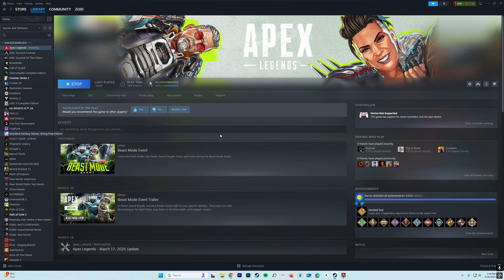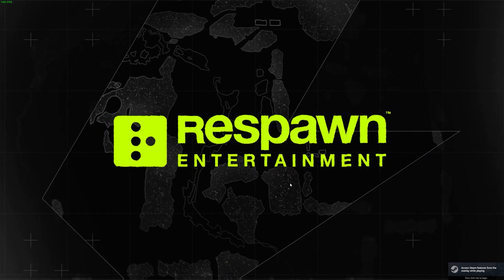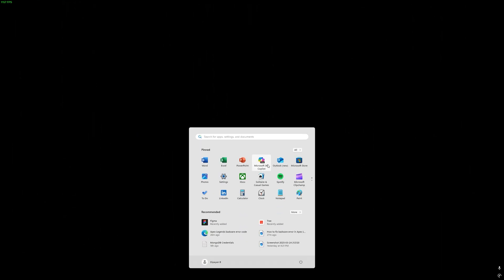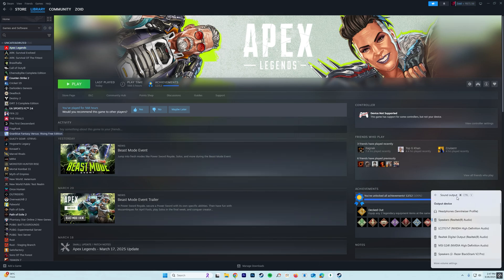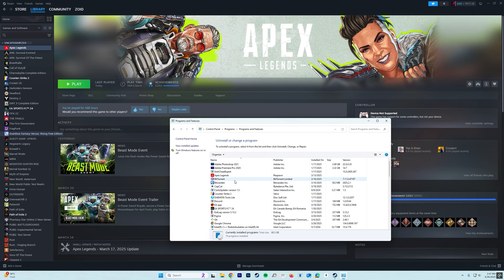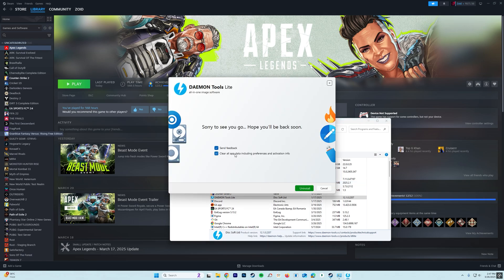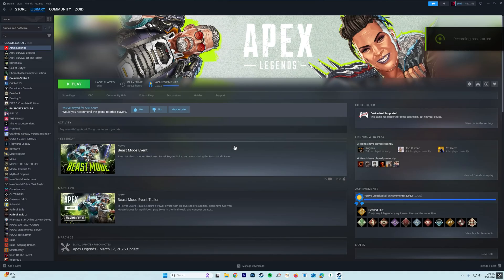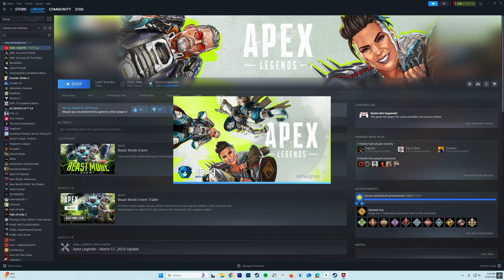Apex Legends Badware Error (0x8000002) - How to Fix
A very simple and maybe silly fix to Apex Legends Badware Error (0x8000002)

Specifications
▶️GPU - RTX 3060Ti FE 8GB
▶️Storage - 1TB NVMe M.2 SSD
▶️Recorded Using - NVIDIA Shadowplay - Riva Tuner - MSI After Burner